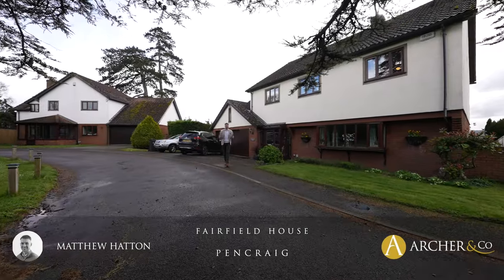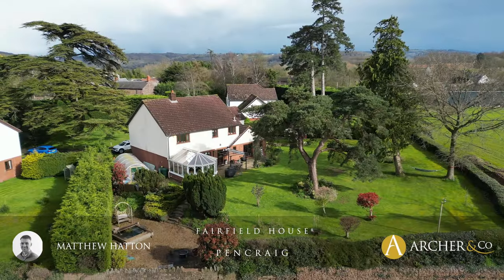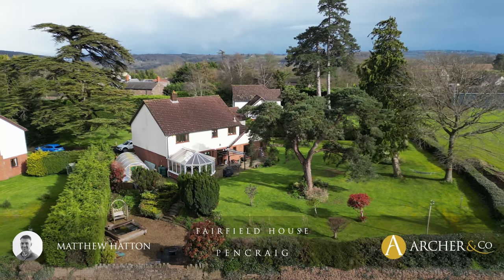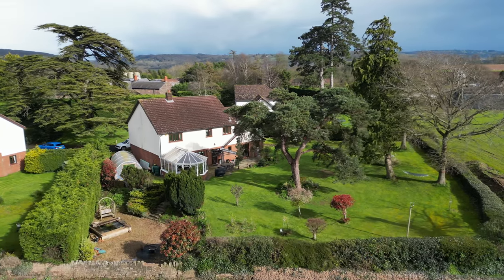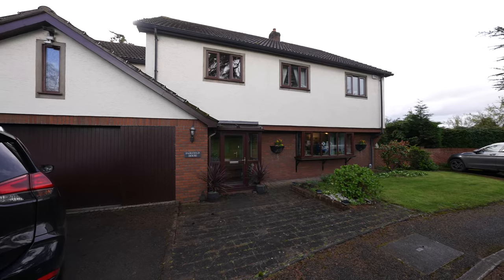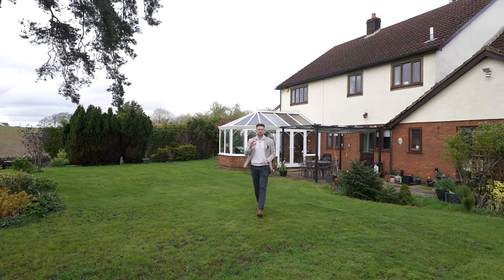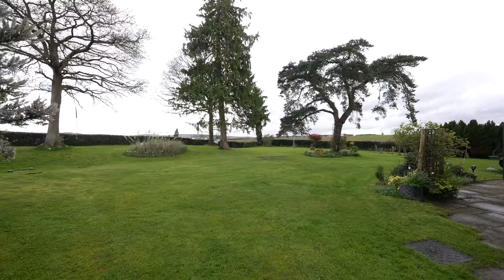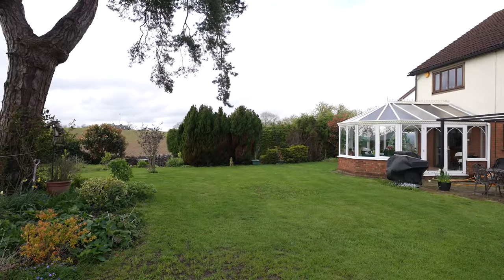Fairfield House | Archer & Co